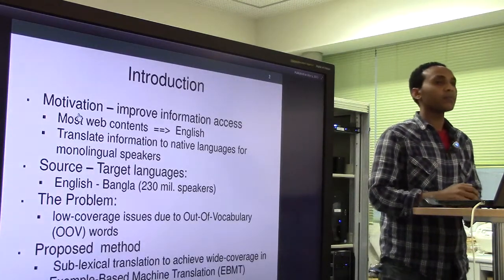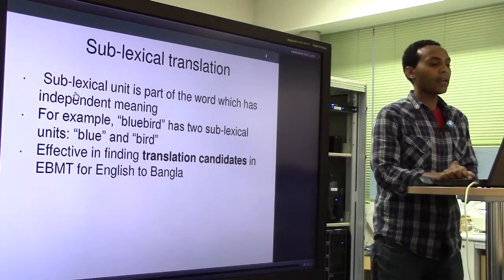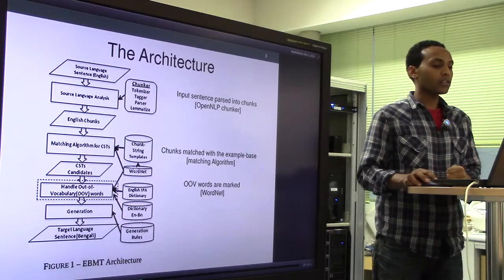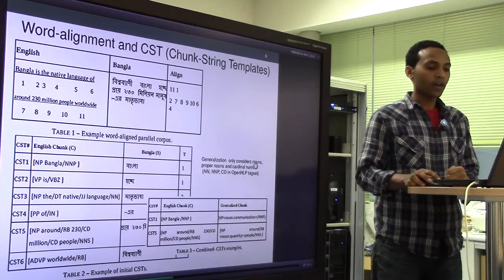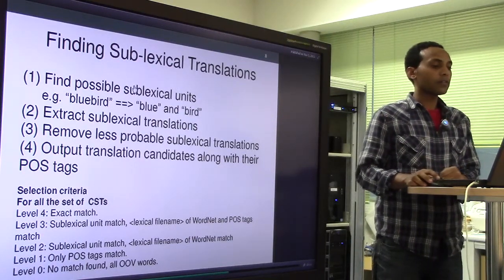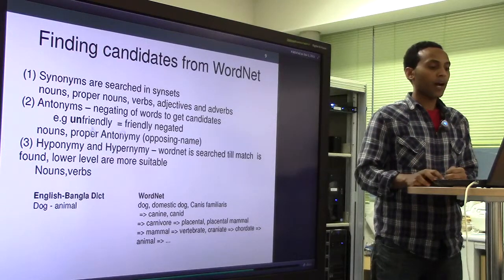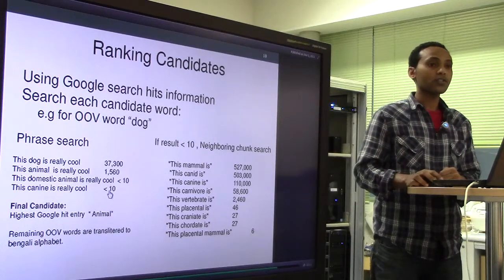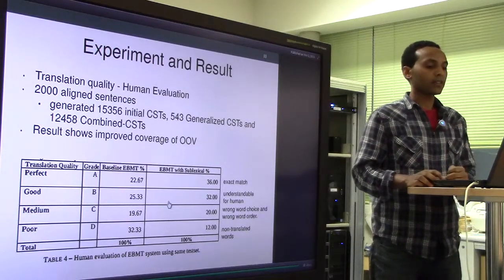文献紹介：Sub-lexical Translations for Low-Resource Language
Sub-lexical Translations for Low-Resource Language
Khan Md. Anwarus Salam, Setsuo Yamada, Tetsuro Nishino
Proceedings of the Workshop on Machine Translation and Parsing
in Indian Languages (MTPIL-2012), pages 39–52,
COLING 2012, Mumbai, December 2012.